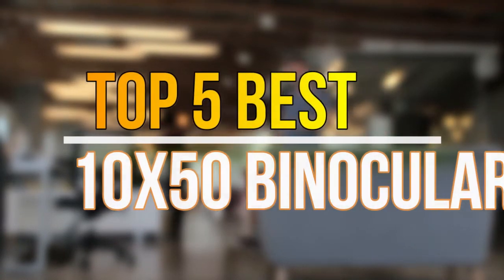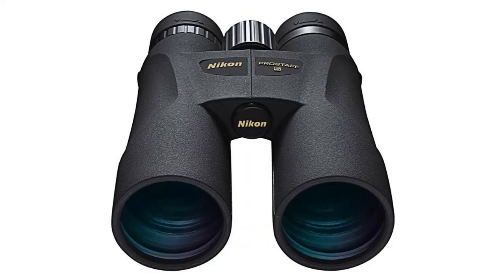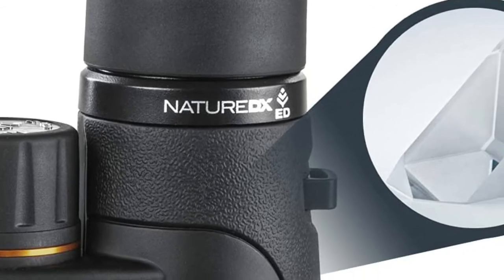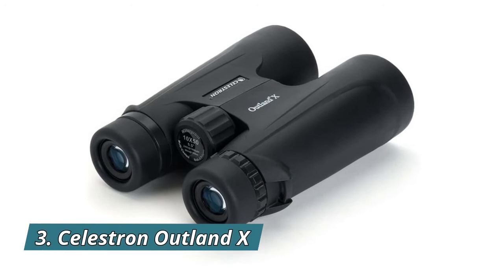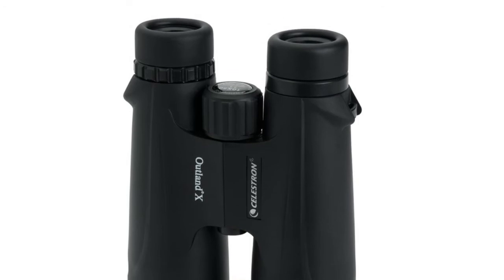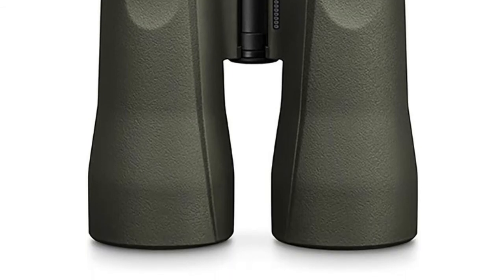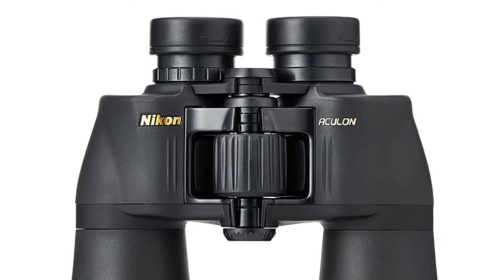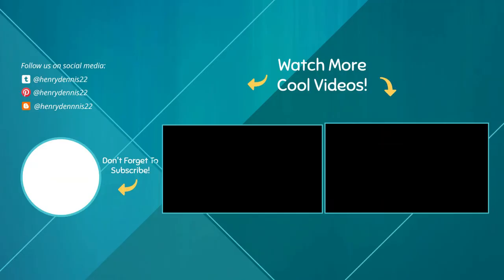10x50 Binoculars : Top 5 Best 10x50 Binoculars 2022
Are you searching for Top 5 best 10x50 binoculars On The Market in 2022. You can watch the top 5 best 10x50 binoculars reviews. Follow below for more details.

1. Nikon 8248 ACULON A211 10x50 Binocular

2. Vortex Optics Viper HD Roof Prism Binoculars

3. Celestron – Outland X 10x50 Binoculars

4. Celestron–Nature DX ED 10x50 Premium

5. Nikon 7572 PROSTAFF 5 10X50 Binocular